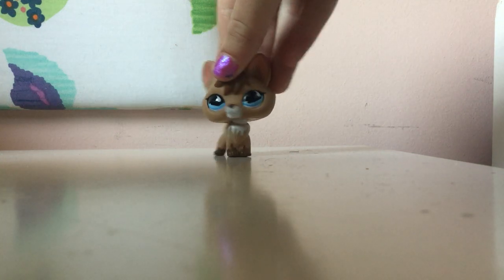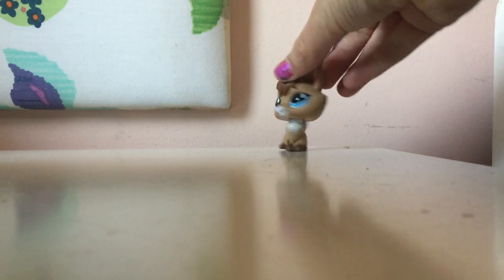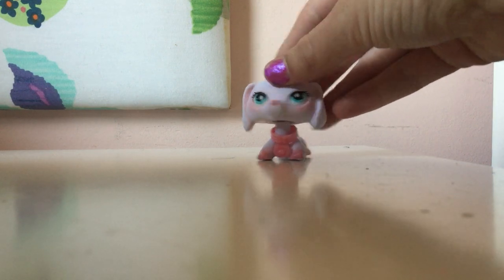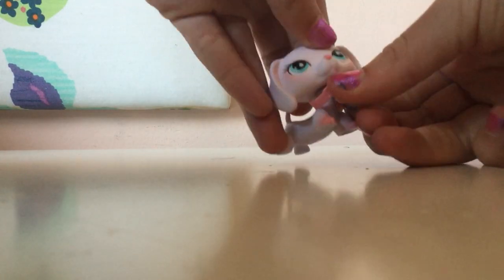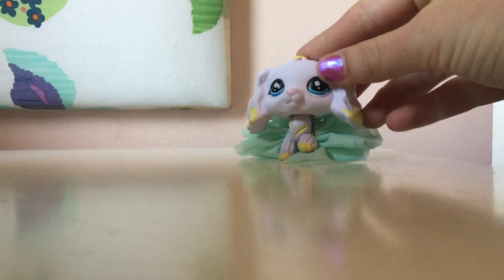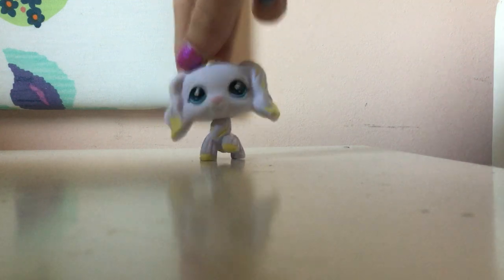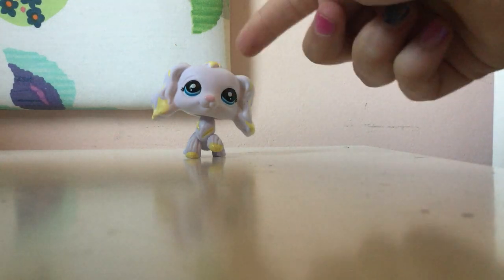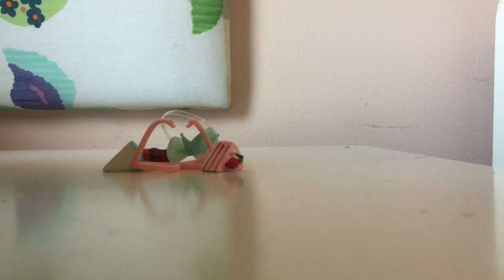Reviewing the Peach Dashound and the Banana cocker spaniel ( Lps Hawaii)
Welp..